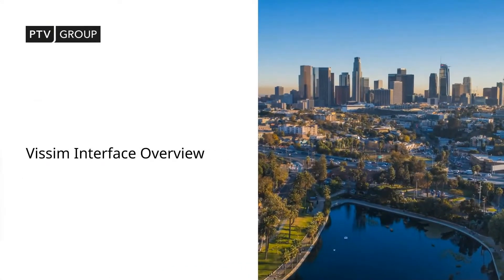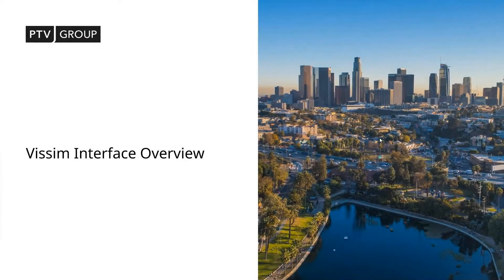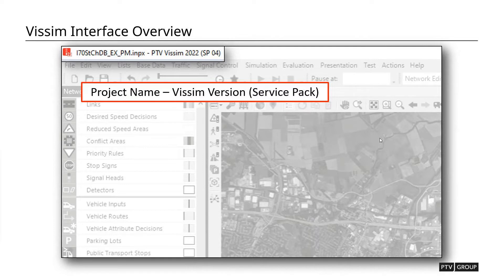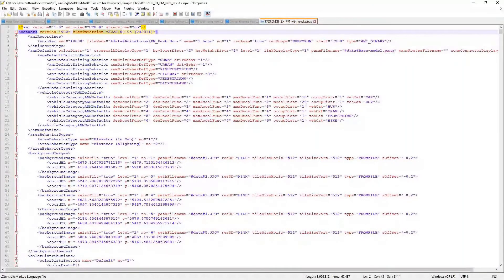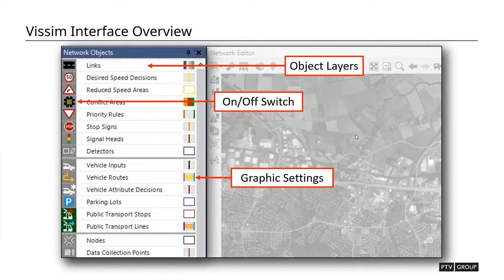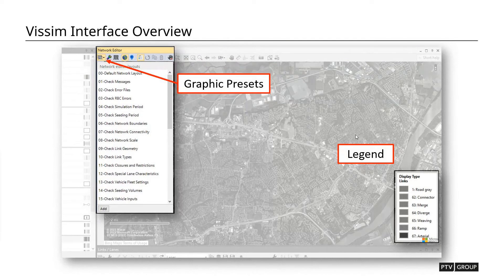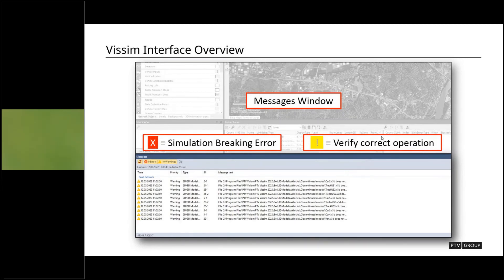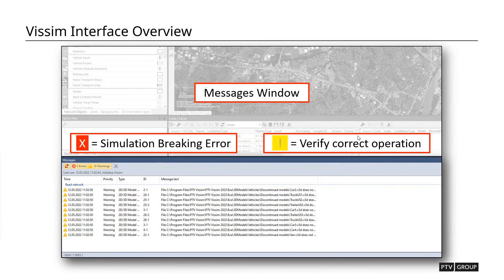PTV Vissim Model Review Training - Part 1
- PTV Vissim Interface Overview
This Training was funded by the Missouri Department of Transportation and prepared by PTV America.